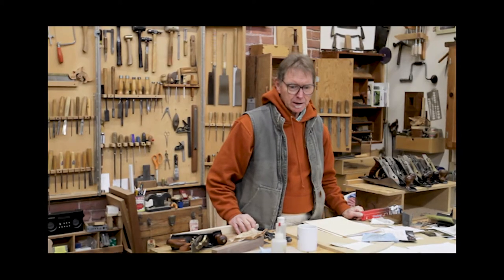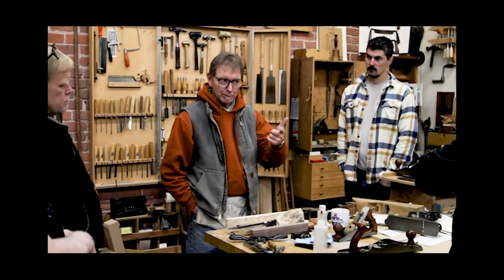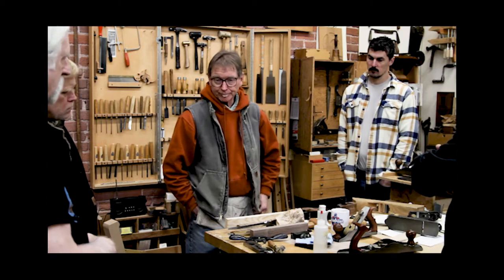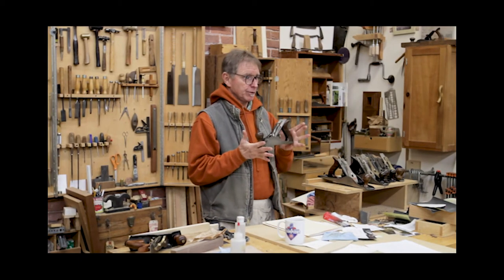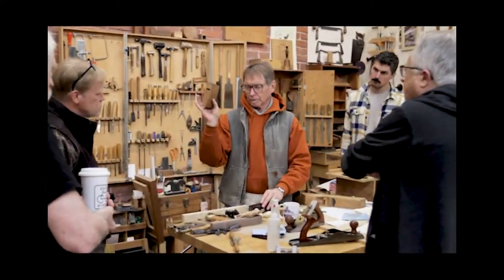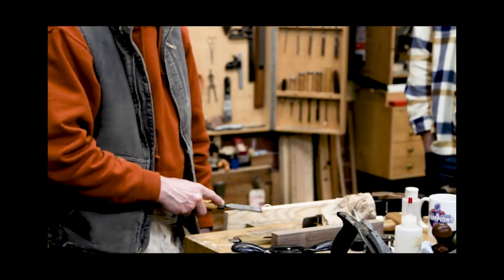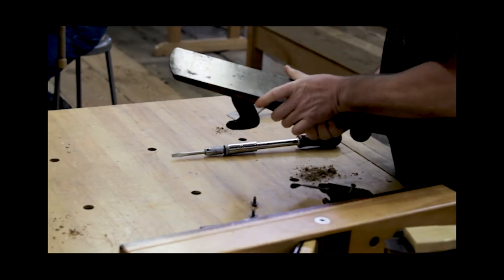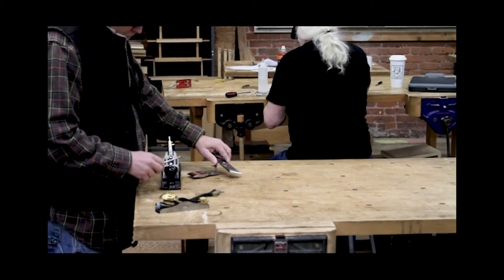Handplanes: Tuning and Using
Here's a brief look at a workshop given Nov 4-5 at the Northwest Woodworking Studio.